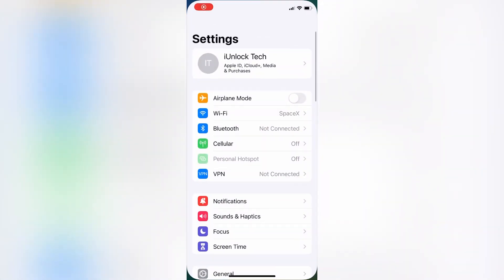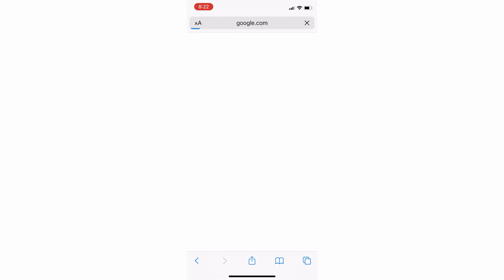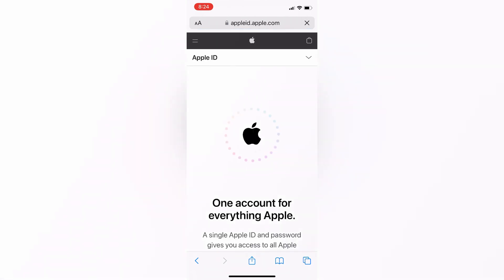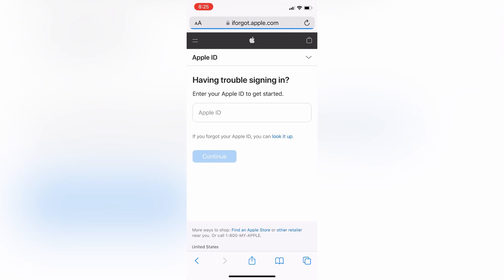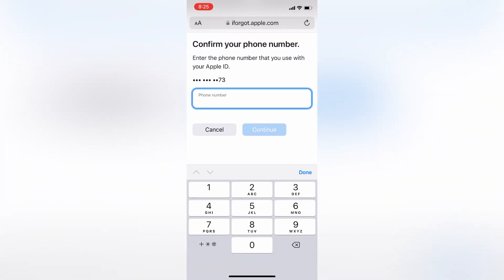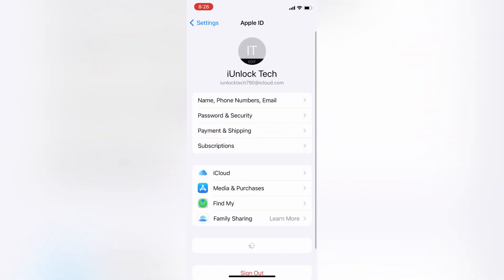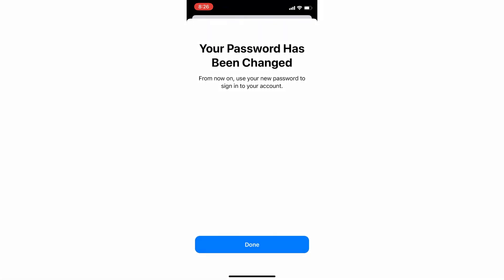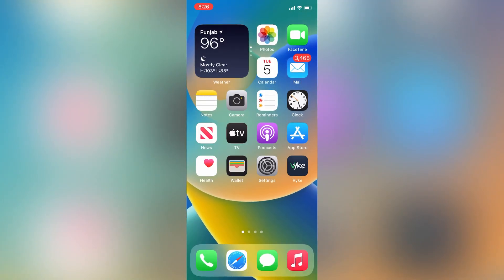How to Reset Apple ID Password Without Phone Number 2022 | Forgot Apple ID Password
You can also try Tenorshare 4uKey to Reset Apple ID Password or other issues like unlocking iPhone Screen Lock/Apple ID/MDM/Screen Time

Remove Apple ID without Passcode and Unlock iPhone screen with Joyoshare iPasscode Unlocker

Try the most powerful yet simple-to-use iPhone/iOS data manager for every iPhone/iPad owner (2022/2023 update)

How to Reset Apple ID Password Without Phone Number 2022 | How To Forgot Apple ID Password Without Phone Number